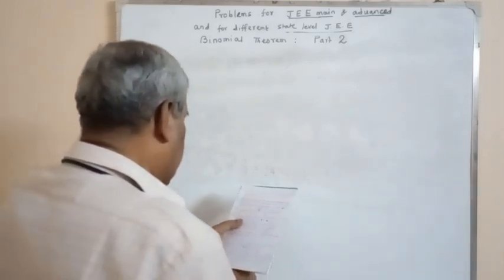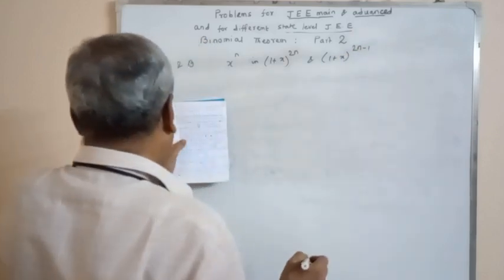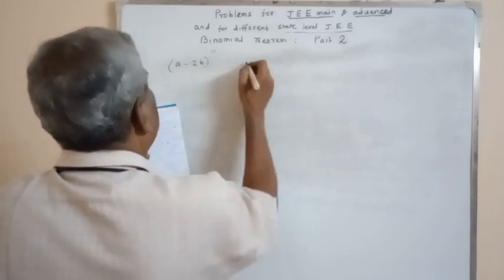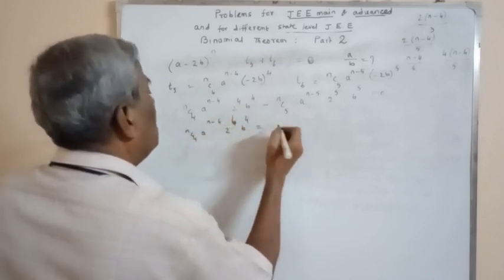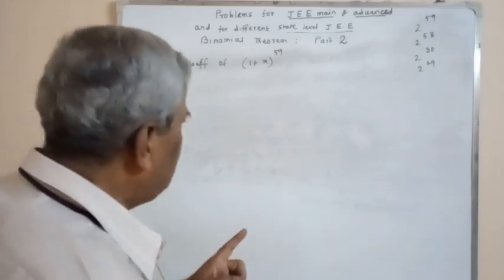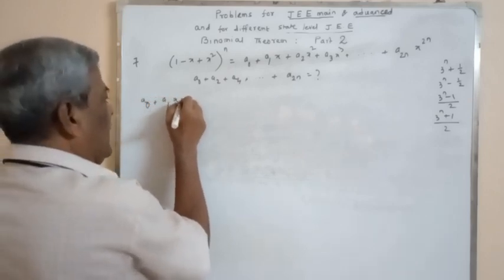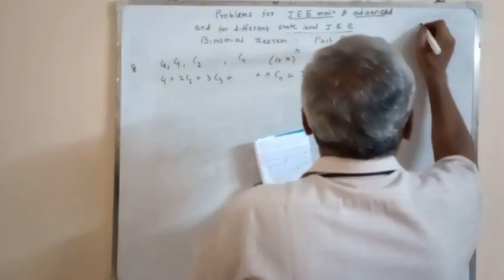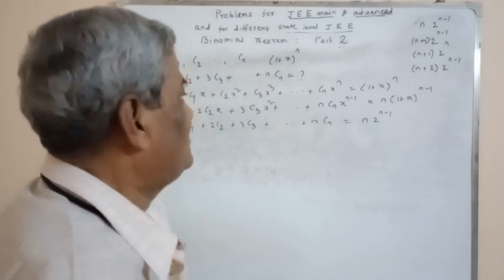Binomial theorem - suggested problems ll part 2 ll